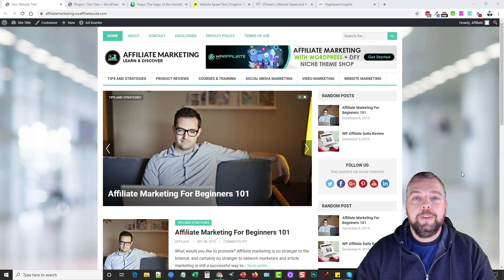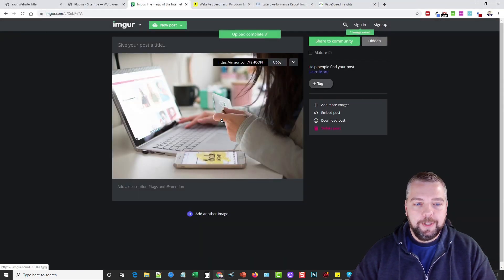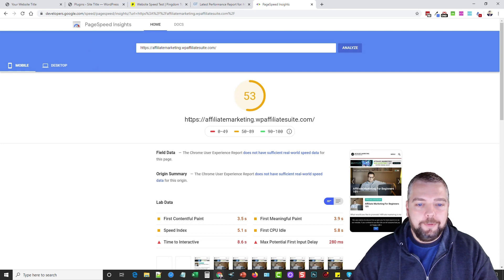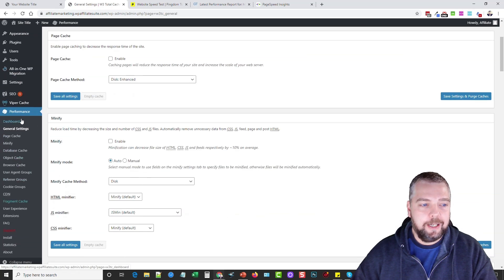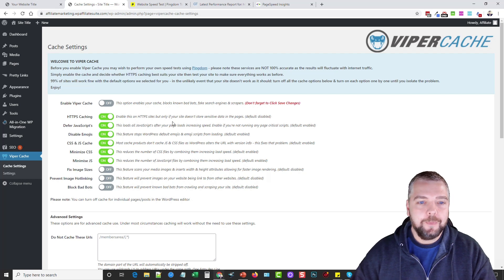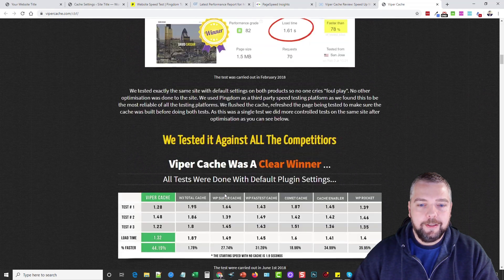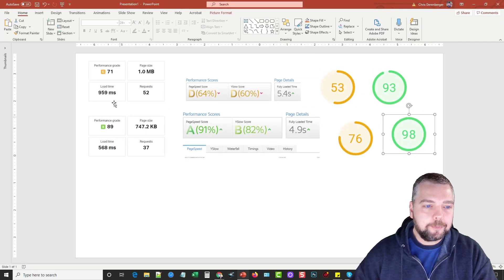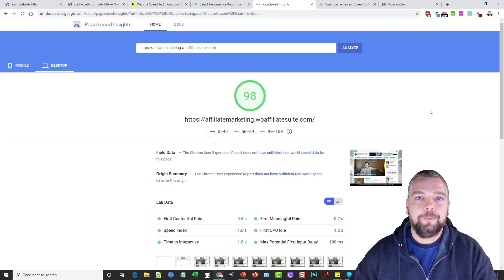Make Your WordPress Website Faster With 1 Click [PROOF]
Make Your WordPress Website Faster If you want to drastically speed up your WordPress website without having to do anything technical, then watch this video tutorial.  I'll show you a simple image hack to save on image server loads as well as a WP plugin to make your WP site MUCH faster.

Viper Cache is a WordPress plugin you install to speed up your WordPress website.  The best is that with Viper Cache, you don’t have all the complicated options and settings you normally see with cache plugins.

ViperCache monitors all site changes including loading new themes, plugins, widgets, graphics, new posts / pages. Upon any major change to your site Viper Cache will auto clear & rebuild your cache.

If the change is minor such as as small text change on 1 page, Viper Cache logic will sense this & rebuild the cache on that page & essential pages leaving the cache on other pages intact. Our smart logic bypasses WordPress standard processing delays.

This greatly reduces your server load, keeps your site fast & reduces the need for you to upgrade your hosting plan.

Learn more about this WordPress cache plugin and how to speed up your WP website in this video.